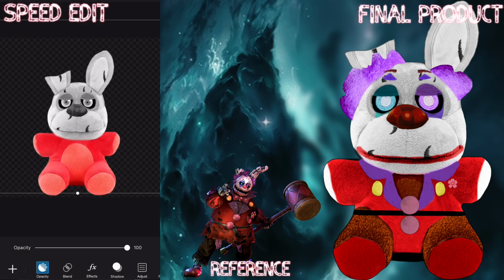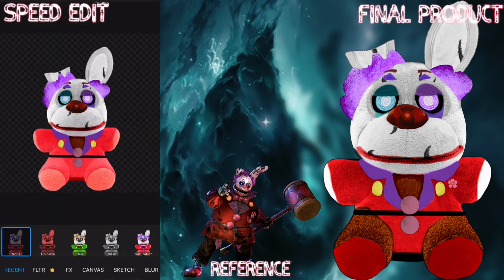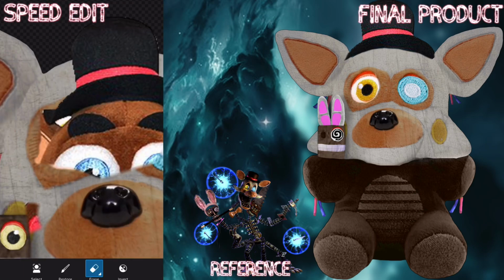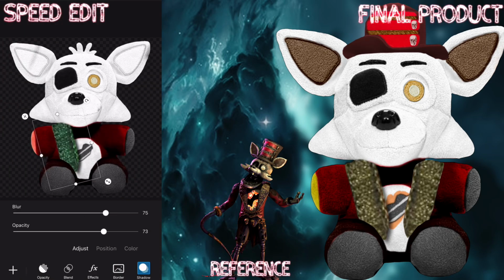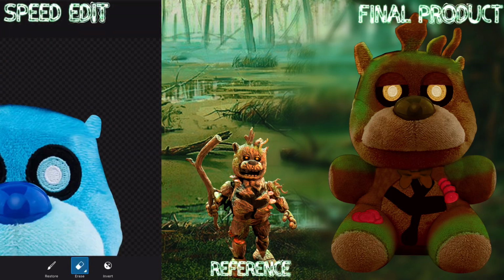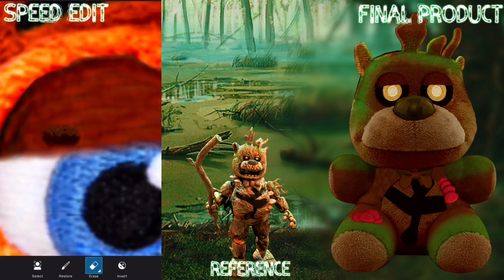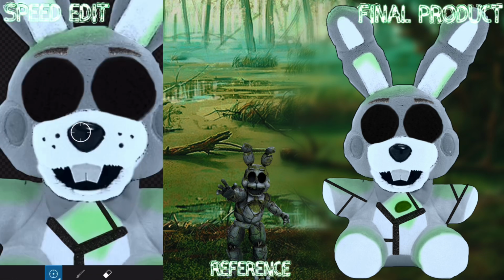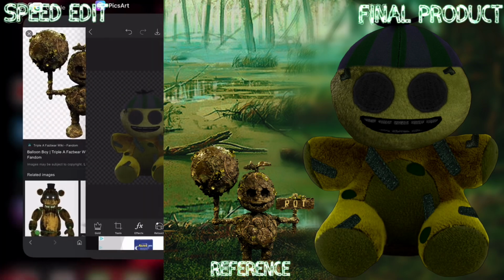Funko FNaF AR: Special Delivery Dark Circus & Haunted Forest plushies ( CONCEPTS )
Following up on my Arcade Mayhem concept video, today’s video is on more FNaF AR skins. Specifically on the Dark Circus and Haunted Forest FNaF AR events. With a total of 6 plushies I hope you enjoy the video!

Socials

Credits

Info

0:00 intro

0:33 Clown Springtrap

1:49 Magician Mangle

2:40 Ringmaster Foxy

3:39 Woodland Toy Freddy

5:14 Boulder Toy Bonnie

5:48 Swamp Balloon Boy

6:35 end

Maso777 is a YouTube channel all about Five Nights at Freddy’s and Five Nights at Freddy’s toys and merchandise. These videos feature concepts of if certain Five Nights at Freddy’s merchandise existed, or was made by other companies.

Maso777s YouTube videos are rated PG13 because of the main channel topic, Five Nights at Freddy’s, which has a story containing gruesome topics that is not suitable for children under the age of 13.

The “Maso” character is to not be stolen and labeled as others own.

Any stolen / re-uploaded video from the Maso777 channel will be taken down.

Five Nights at Freddy’s belongs to Scott Cawthon. This YouTube channel is in no way associated with the official Five Nights at Freddy’s video game franchise.